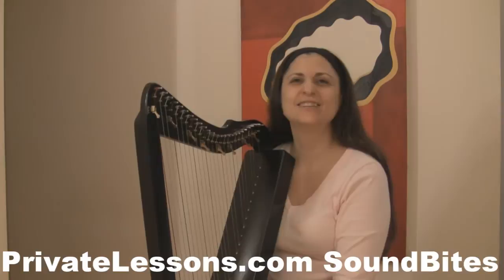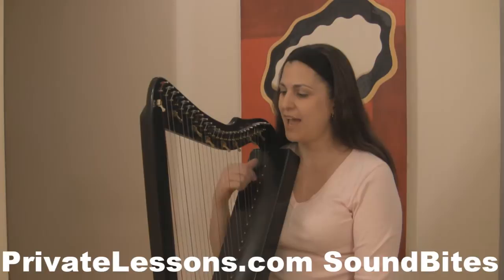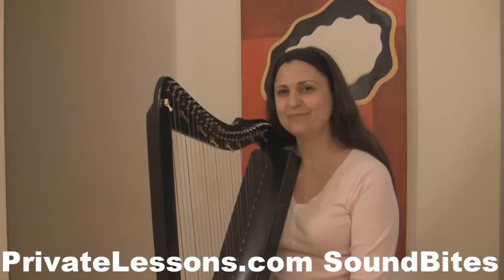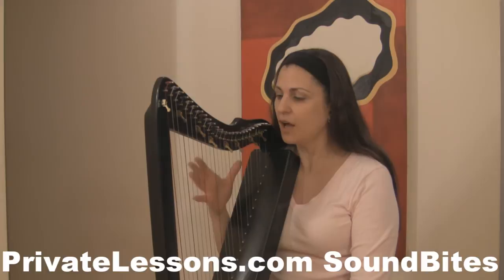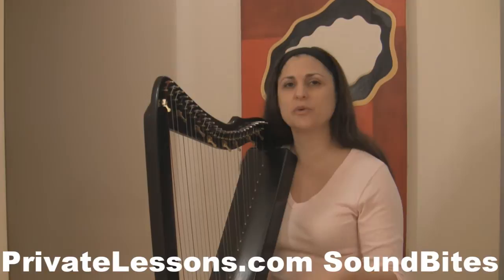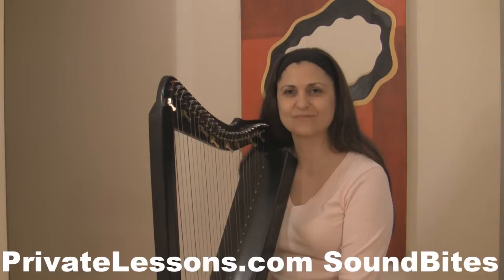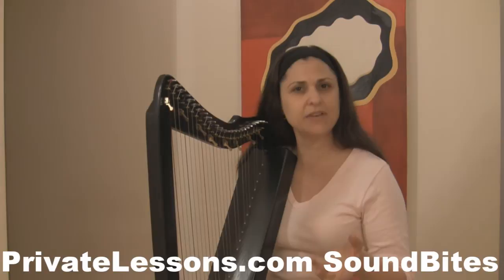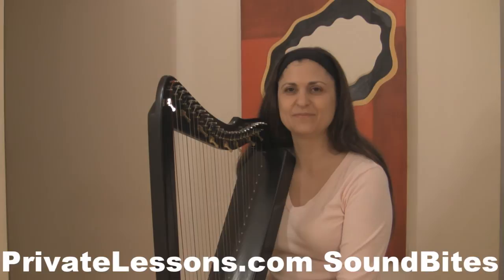PrivateLessons.com - New York, Harpist Mia Theodoratus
| NEW YORK CITY | In NYC, we visited with PrivateLessons.com Member, Mia Theodoratus. Mia is a private harp teacher and performer who does not know the meaning of the word NO. She is always ready to perform. She is enthusiastic about her love for harp and in this interview we get a clear picture of her creative outlook. She improvises, writes her own music, and performs with singers and dances in original show productions. Mia recorded with TV on The Radio, Leona Naess, FischerSpooner and other independent artists. Mia also teaches how to play and interpret Irish and Celtic folk music.